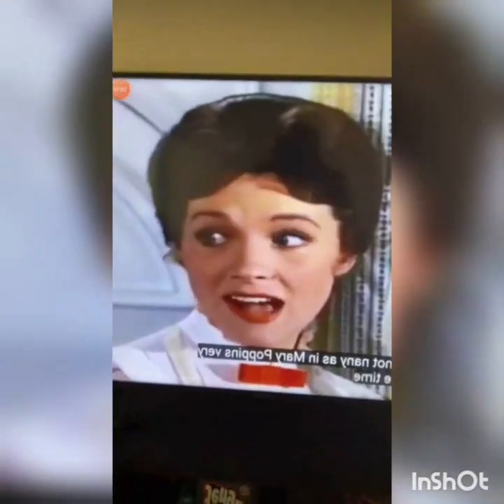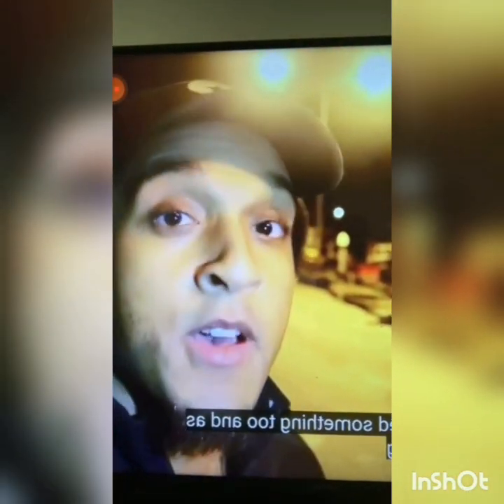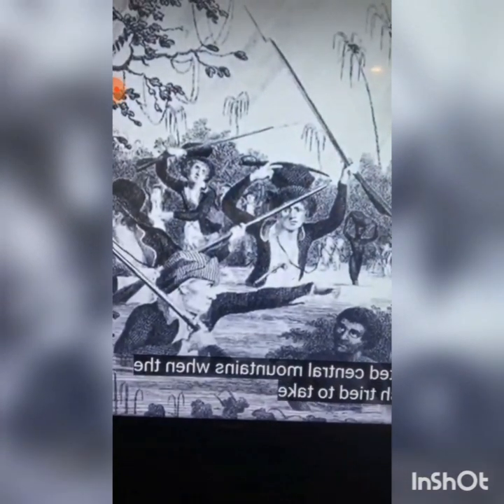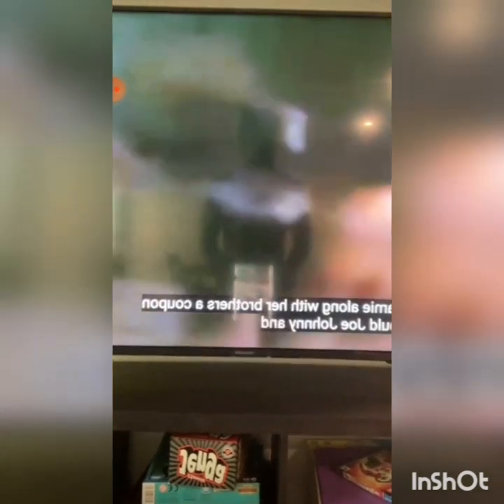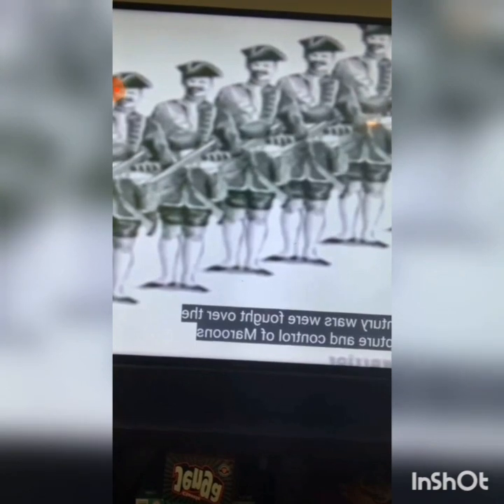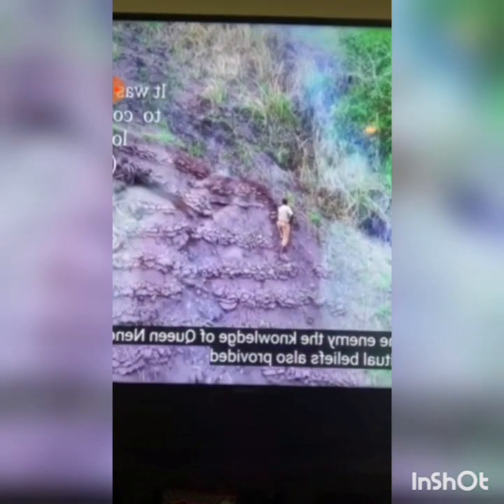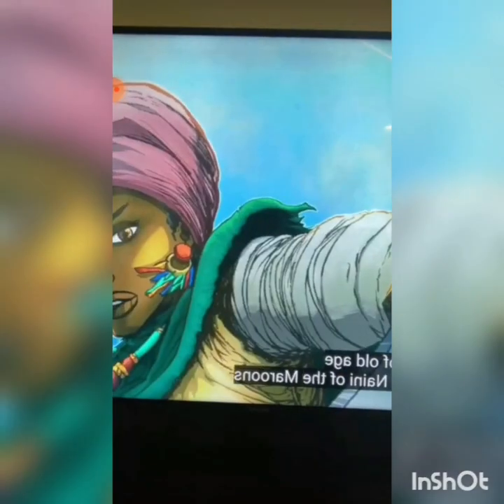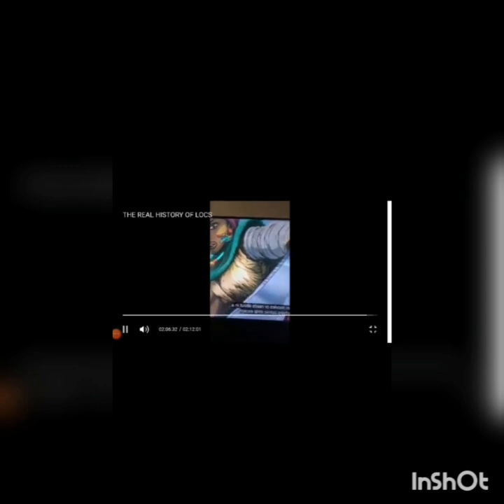rashad jamal - real history of locs🇯🇲 queennanny cosmos🌌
NOW WE RISE🌌💪🏾☀️